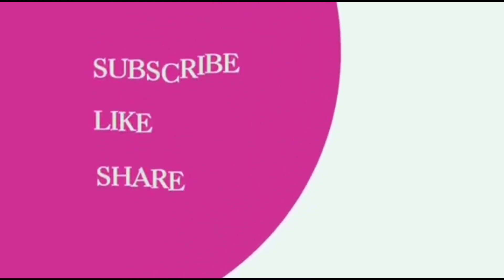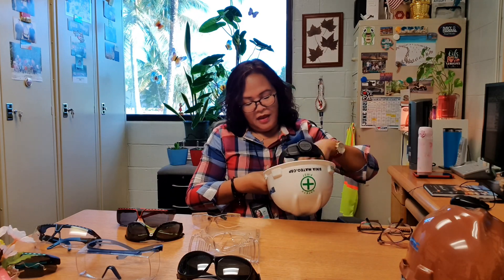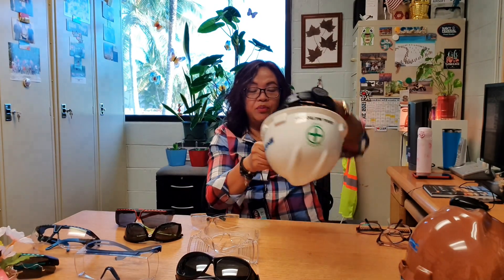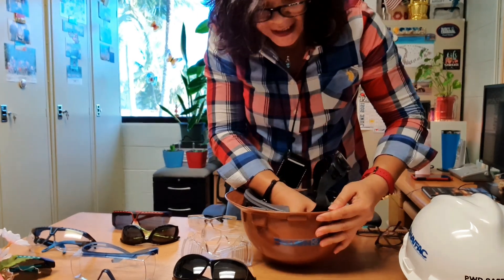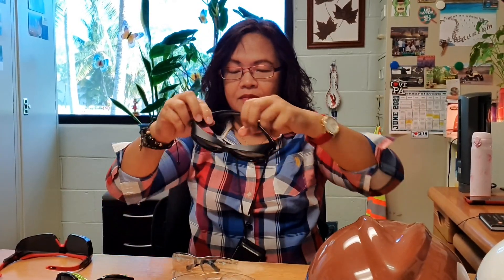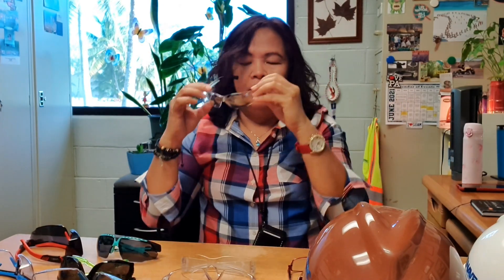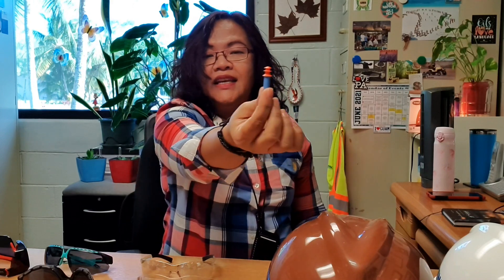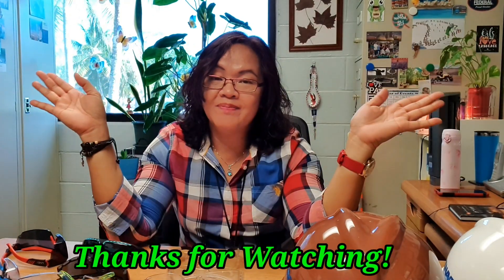PPE - PERSONAL PROTECTIVE EQUIPMENT || 13-MINUTE SAFETY TALK #1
This is the initial 13-minute safety talk video series that I will be launching this June 11, 2021. Will talk about the basic Personal Protective Equipment (PPE) that you need when working in construction and industrial sites site.